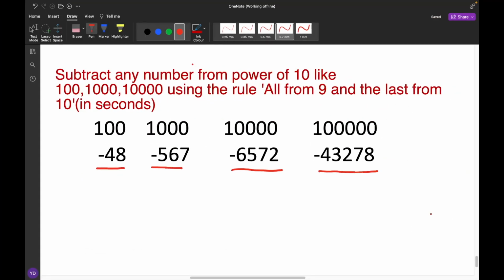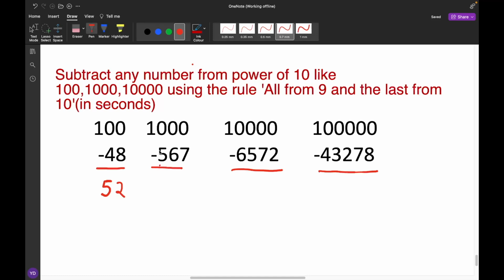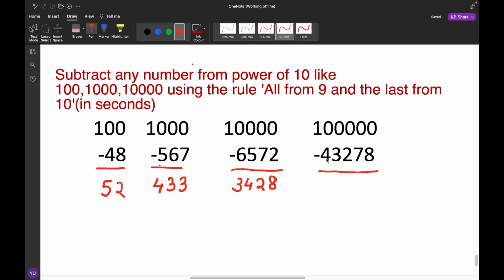Vedic Maths tricks in secs|speed Maths|quick math|Subtraction of Numbers |challenge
Subtraction of A Number From Power of 10's 100,1000,10000 With Easy and Fast Method
Fast Subtraction
ghatav karo
ghatana sikho